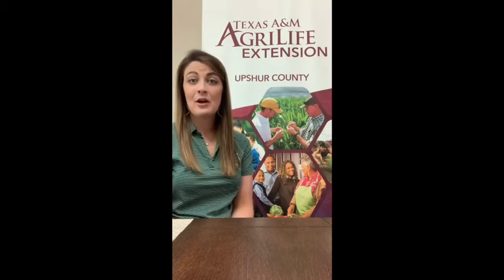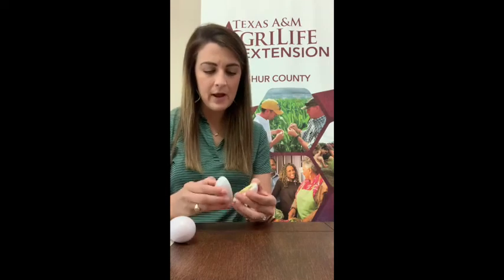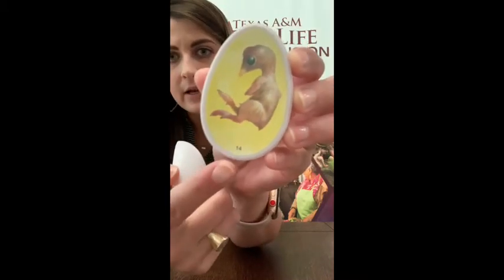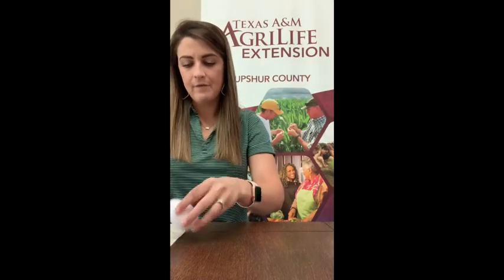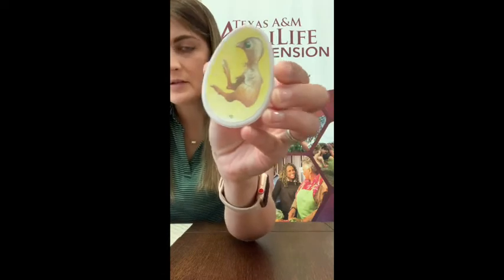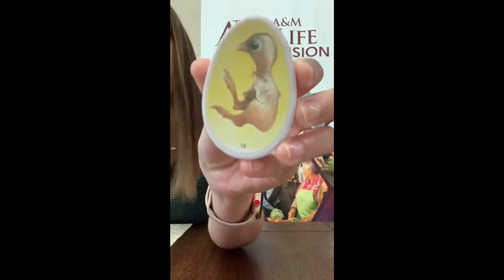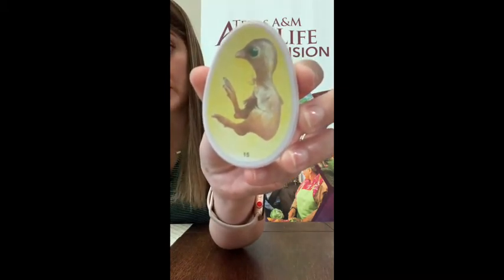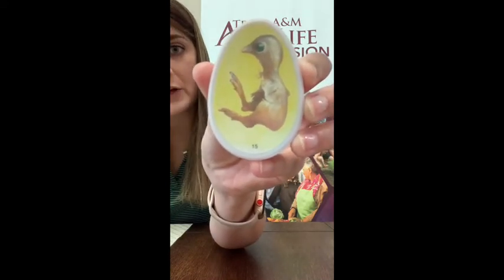Egg to Chick - Day 17, Incubation Day 15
4-H and Raising Broilers for show